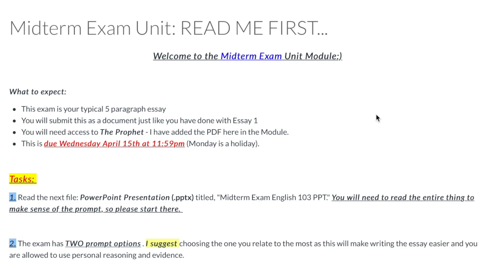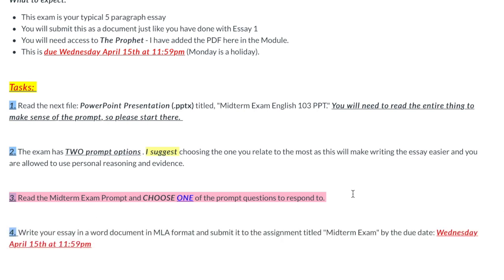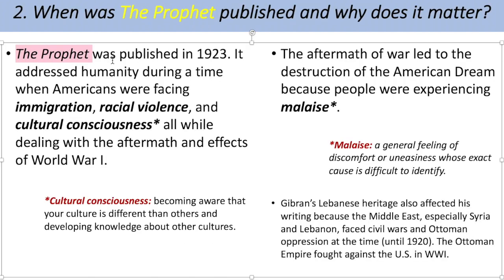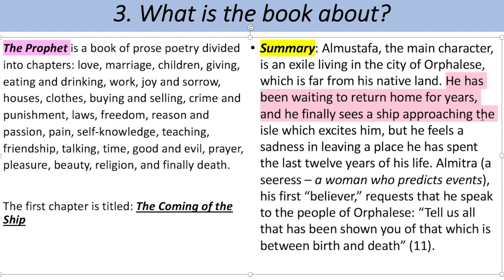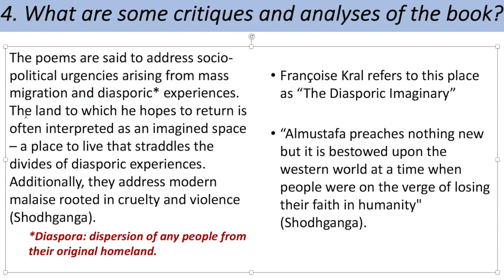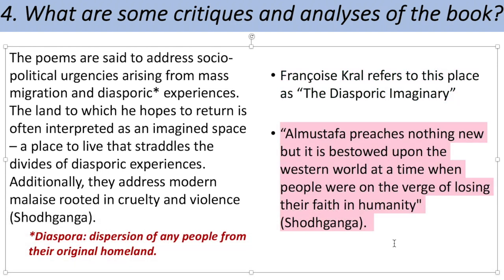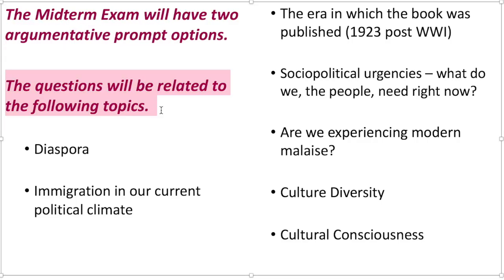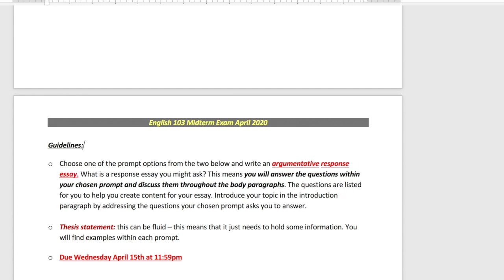English 103 Midterm Exam Prep (Atallah - Sections #18437 and #18438)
This video is about the English 103 Midterm Exam. (Atallah - Sections #18437 and #18438).